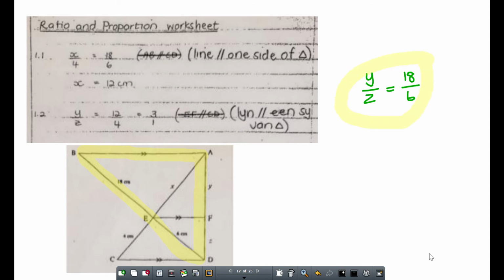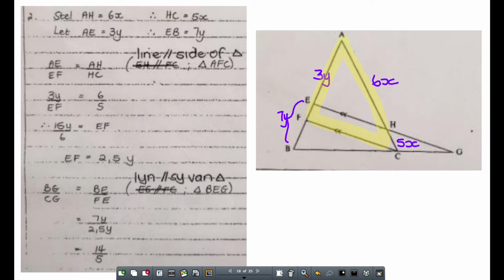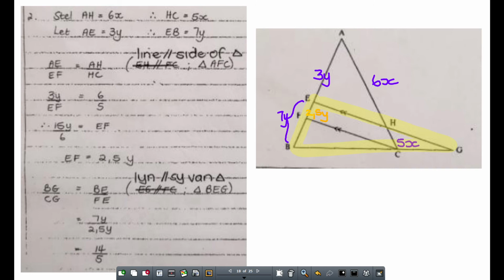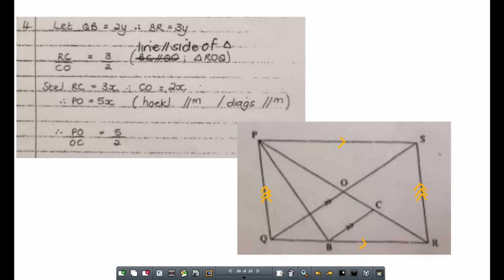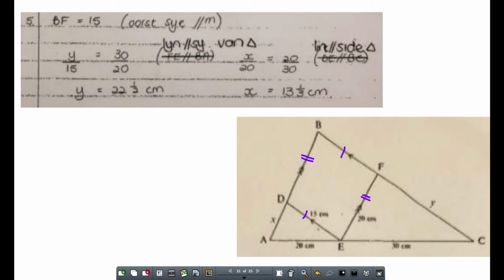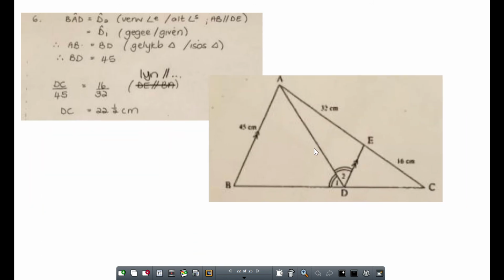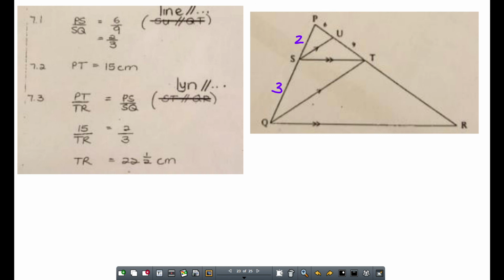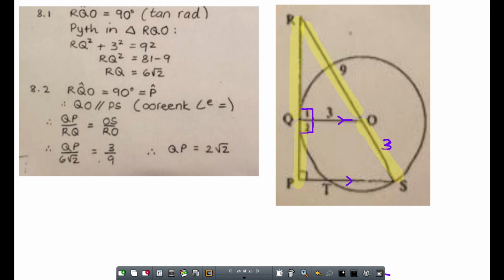gr12 24 Feb